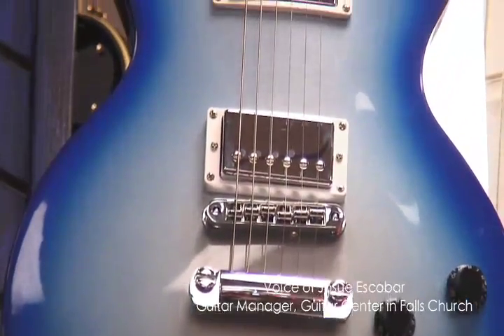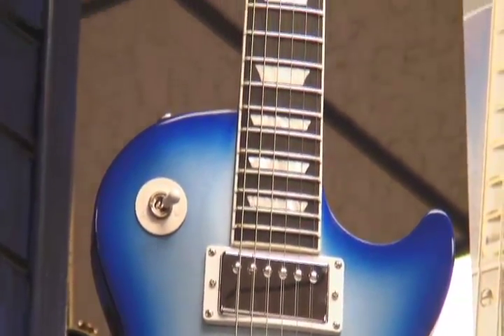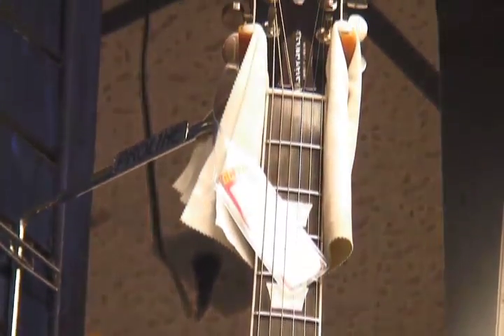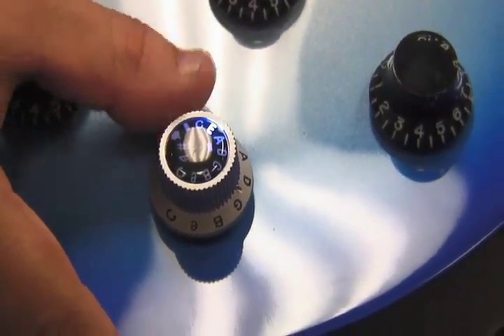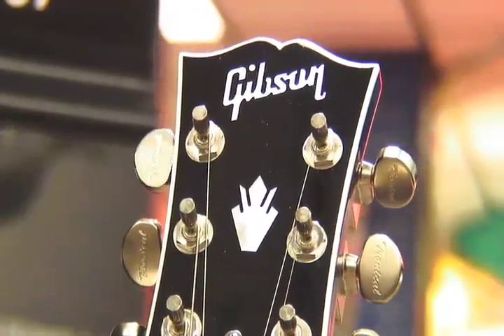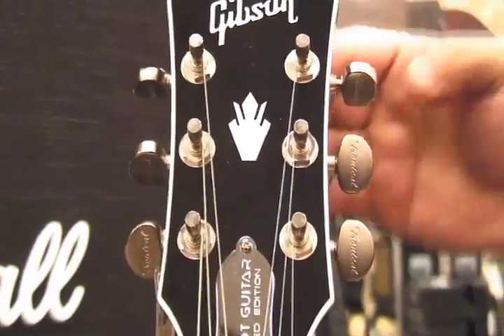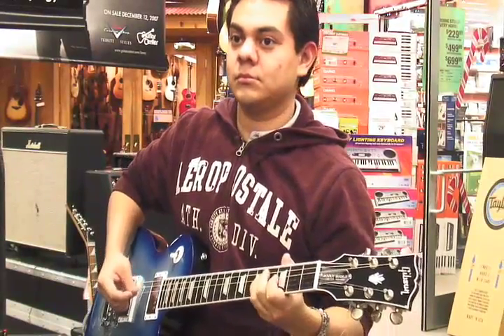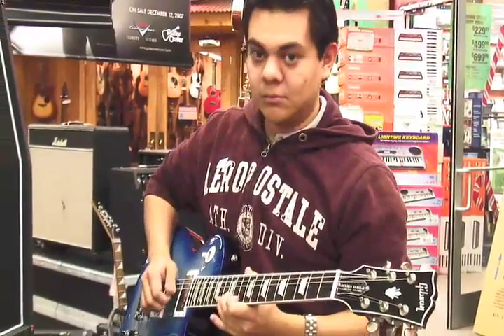Robo-Guitar looks for stage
Josue Escobar demos the new Gibson Les Paul Robot Guitar that tunes itself automatically. Video by Barbara Salisbury/The Washington Times